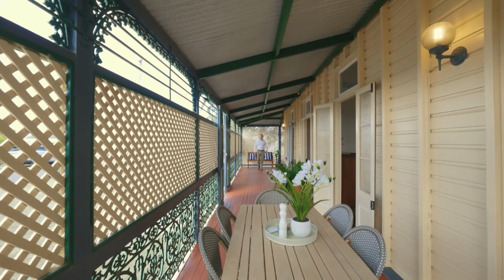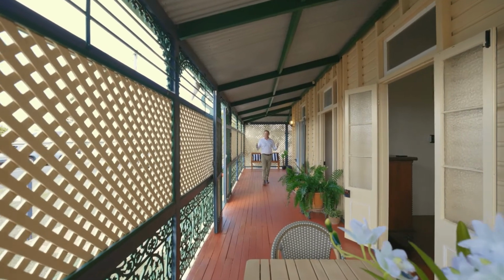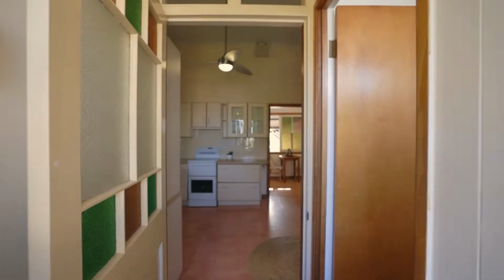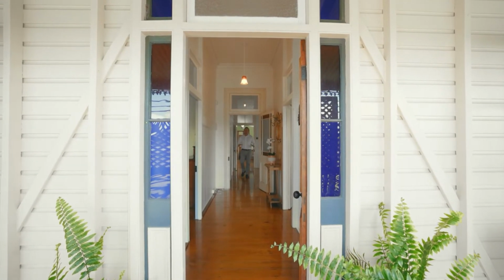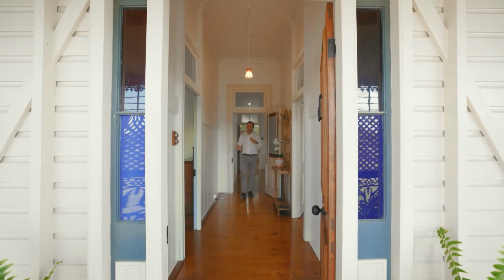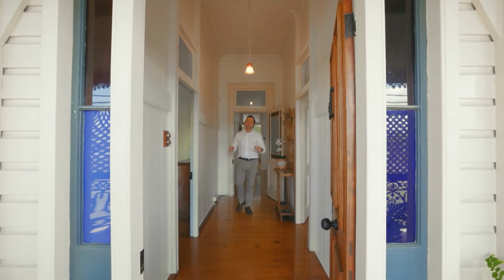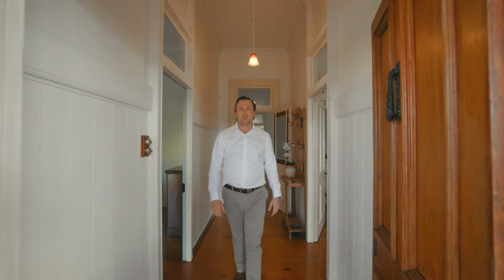Property Tour | 17 MacGregor Street, The Range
🤔 Like to know more? Call Todd Brandon at 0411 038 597 or Brittany Sheppard 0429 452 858!